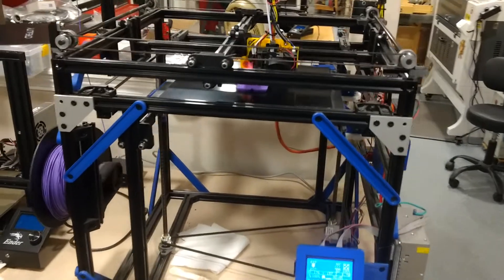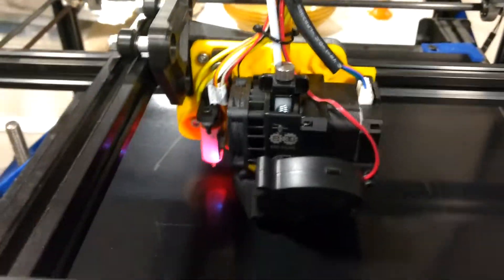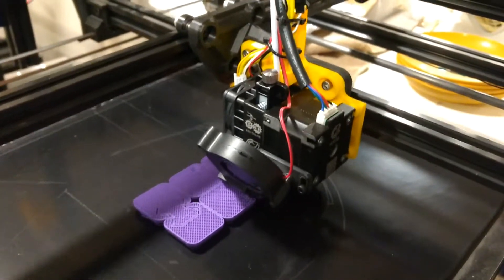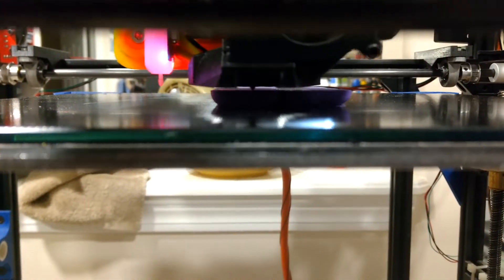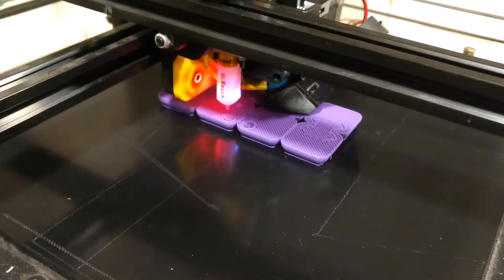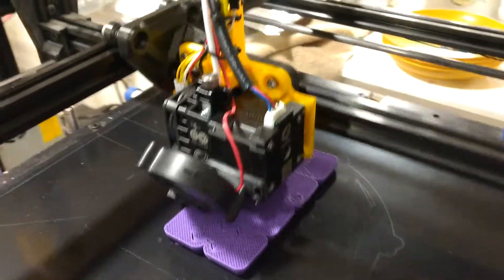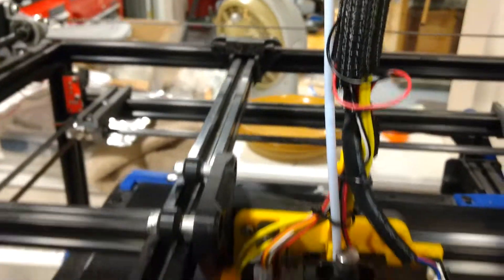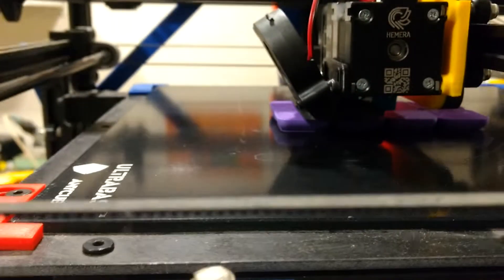Dash-X Direct 3D Printer, now direct-drive!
The Dash-X printer was developed several years ago and has served me well.  However, it was really starting to show its age, and the Bowden extruder was constantly limiting my speed and quality.

It is fully open-sourced, and I will be posting the new parts on the OpenBuilds.com web site.  I will also zip the Marlin source code that supports this printer, plus if anyone wants it I can upload the Simplify3D configuration.

As a reference please see this historical video that shows the prior version of Dash X

Post-Script: Looks like E3D has replaced the Hemera with a new, lighter weight version, the Hemera XS.  Here's a link:

Neil